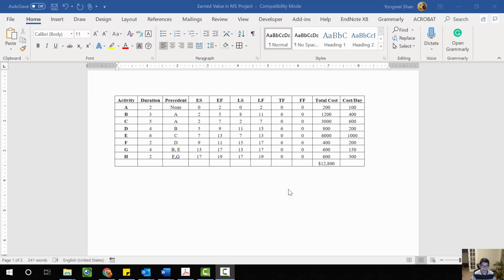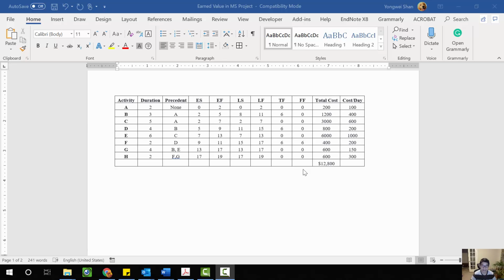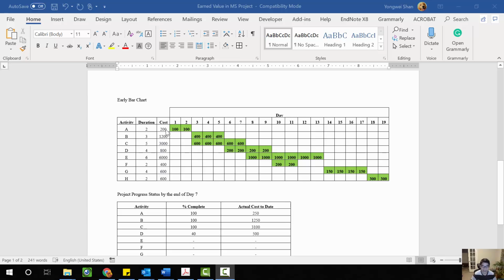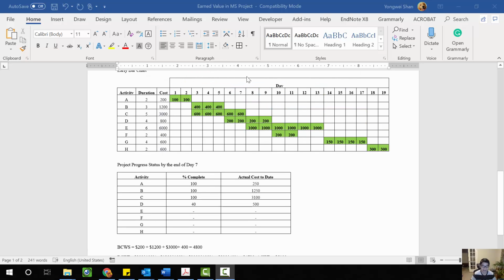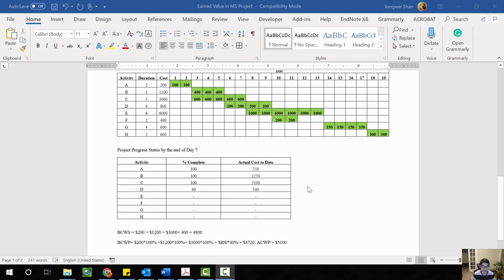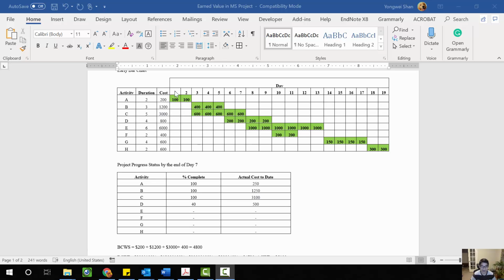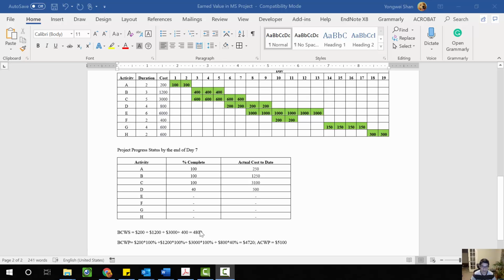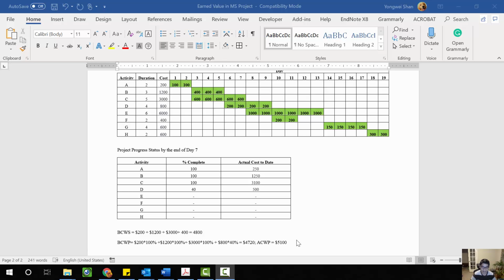Earned Value-Part 1